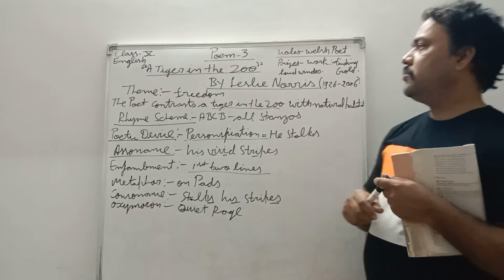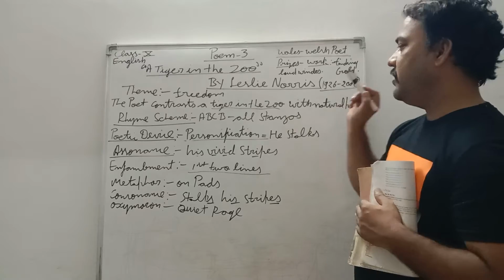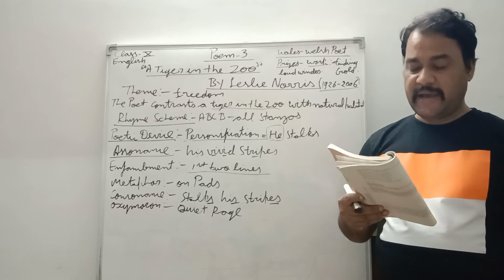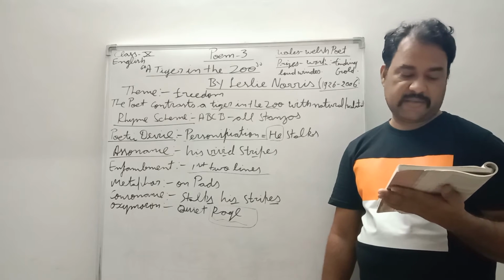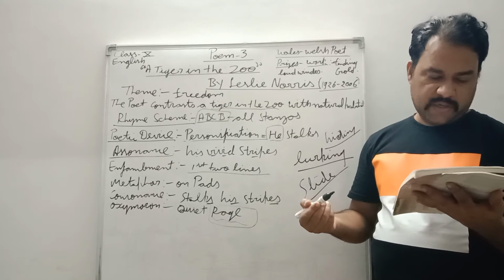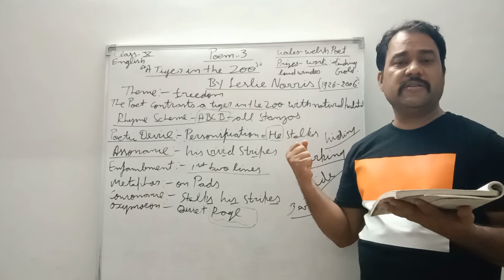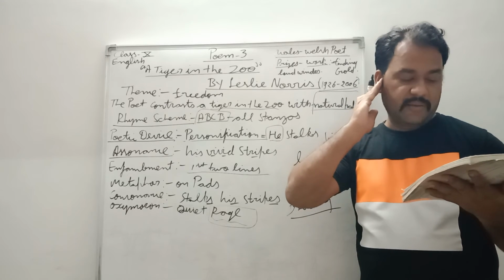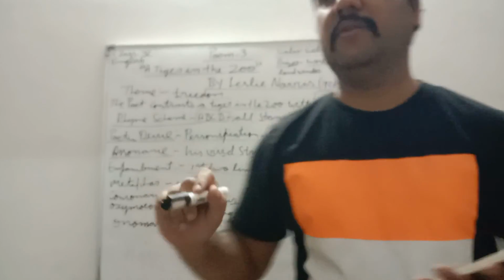Poem 3 A tiger in the Zoo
Easy English poem Explanation from my Studio